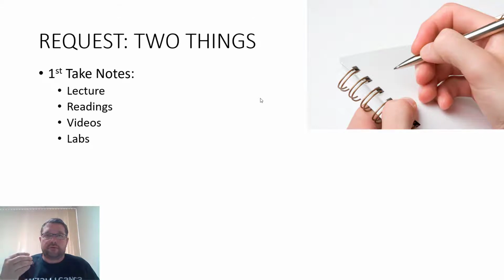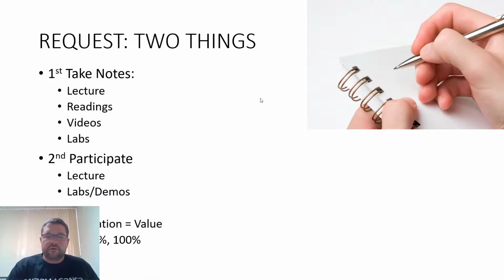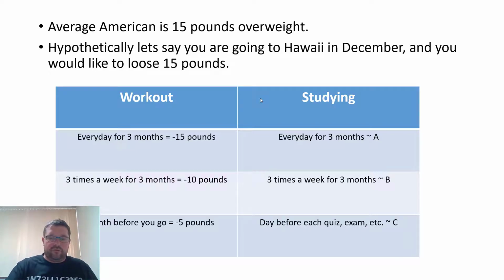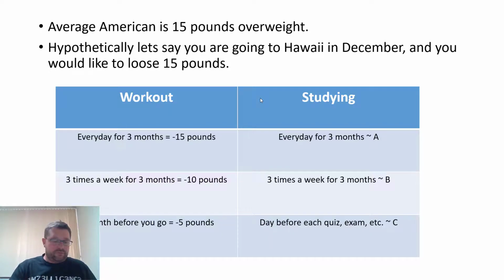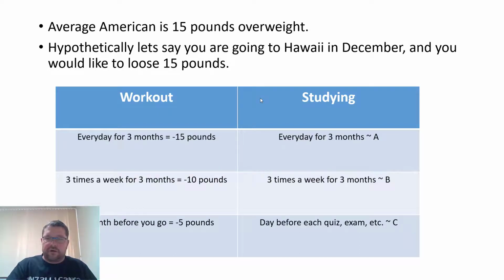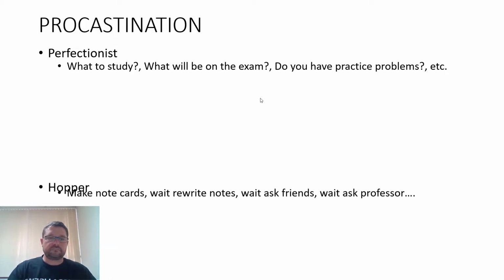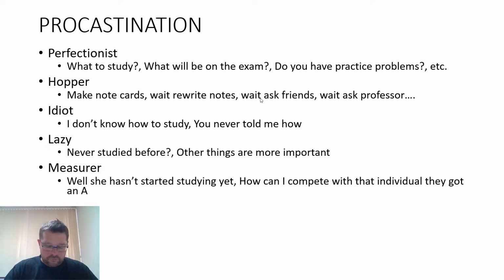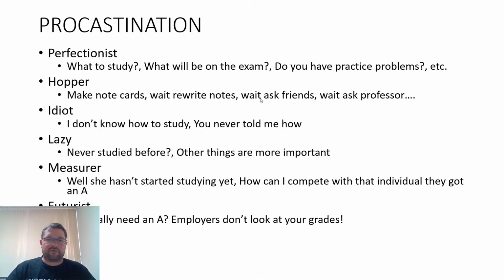Fish and Wildlife- Introduction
Introduction to Fish and Wildlife Management Course. Provide information on the required materials and mistakes that student often make in online courses.